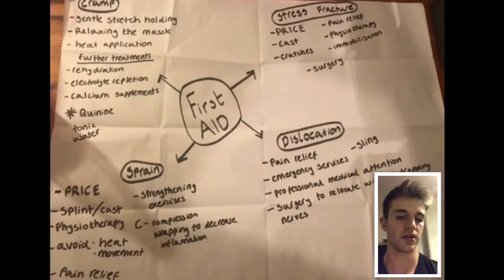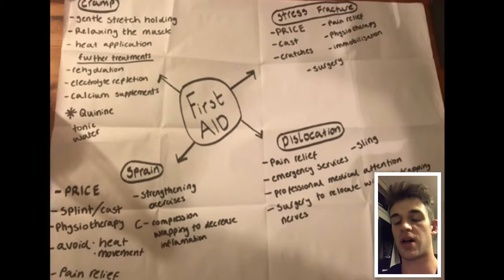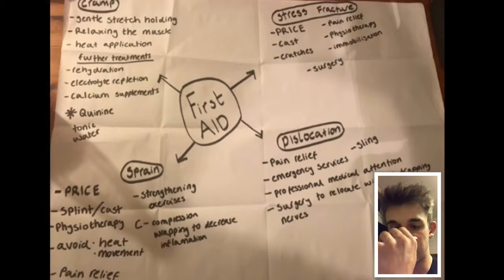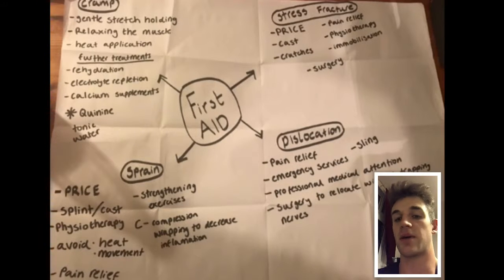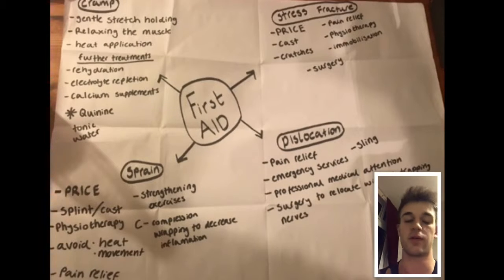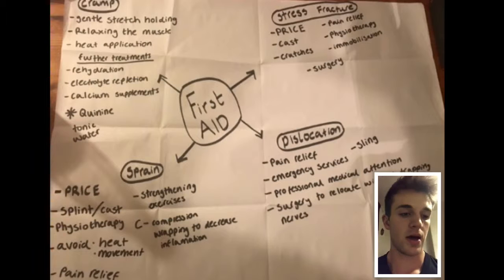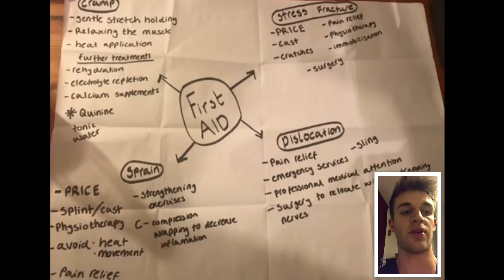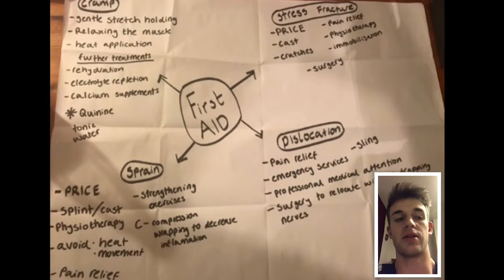Sports Injury 2